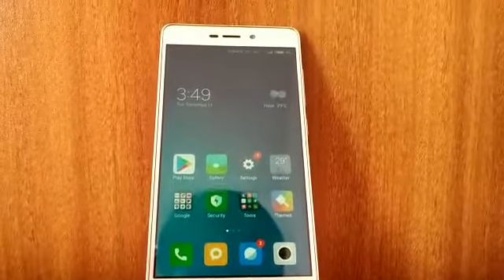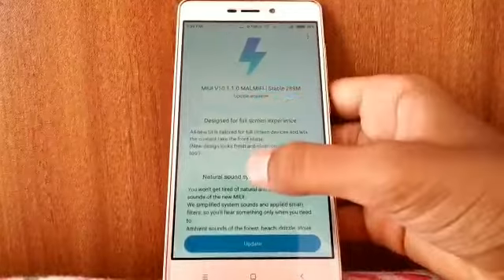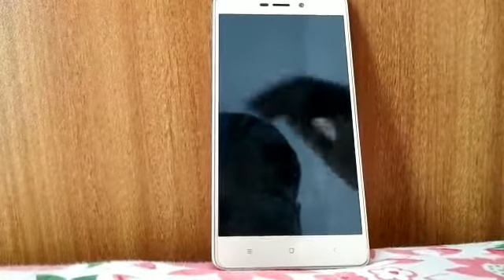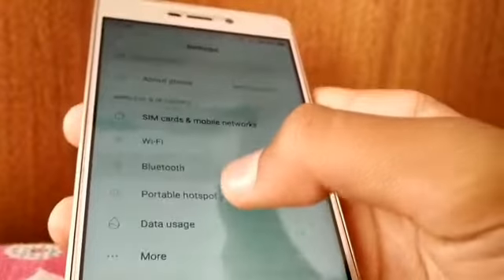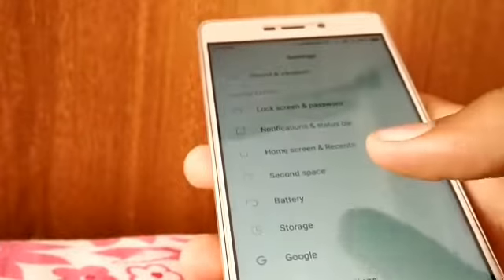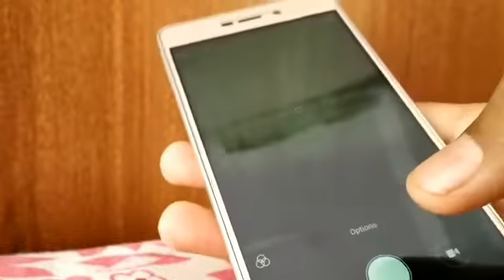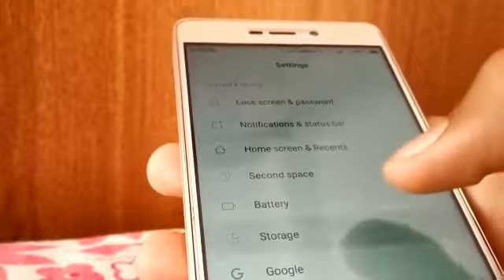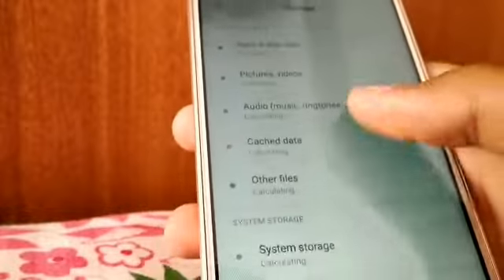Finally MIUI 10 is here for Redmi 3s prime Stable ROM